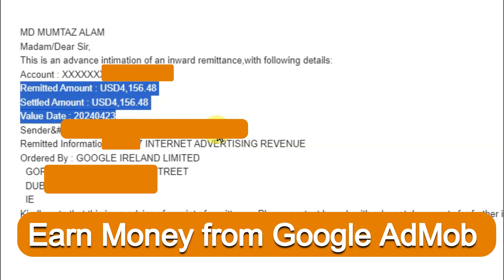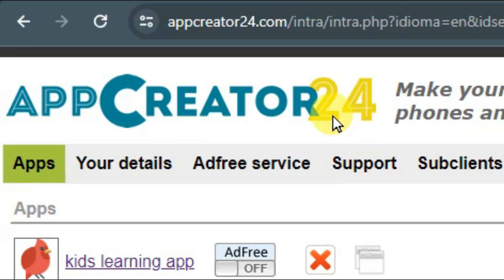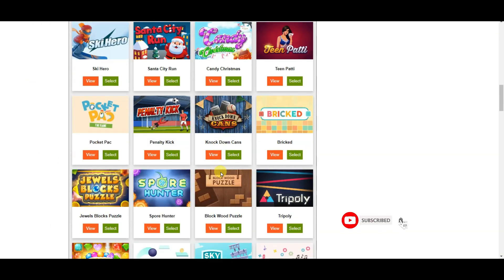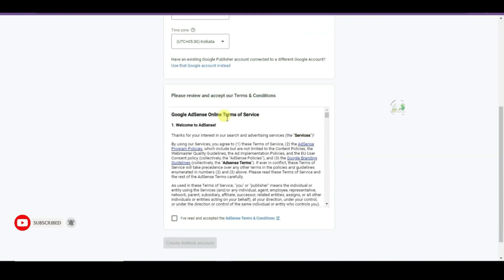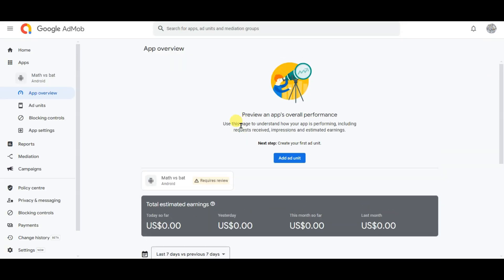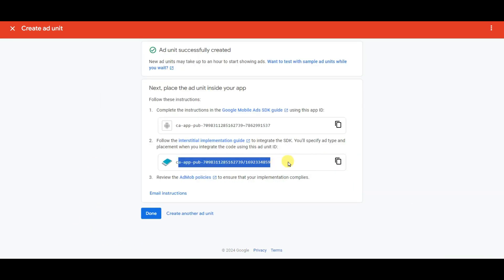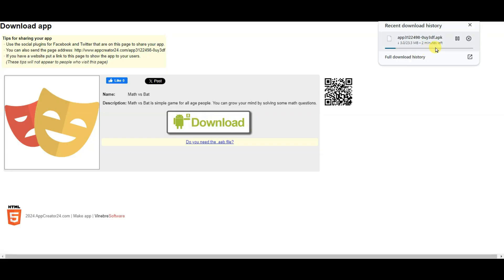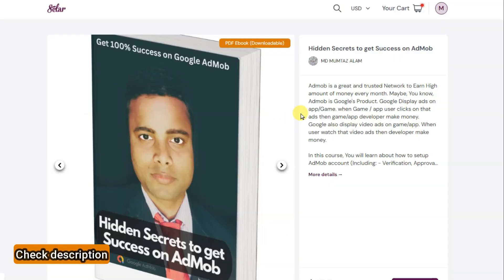Google AdMob Best STEP BY STEP Guide | Admob Tutorial (appcreator24)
learn about how to make app and monetize from google admob. It is step by step guide. you can use appcreator24 platform to make app.